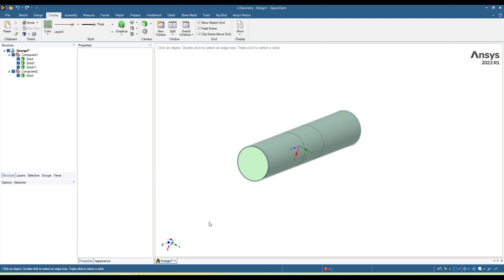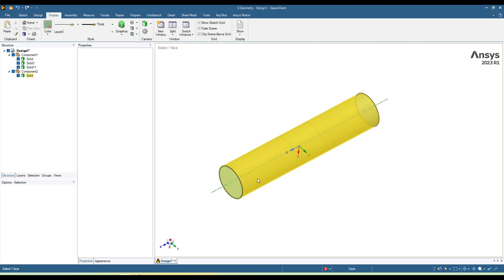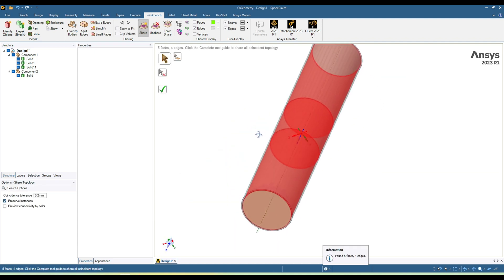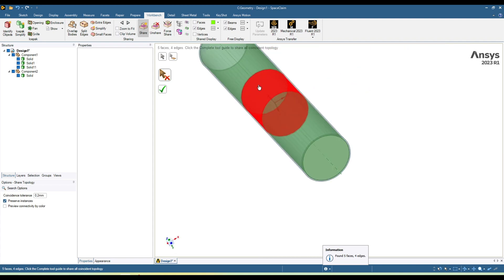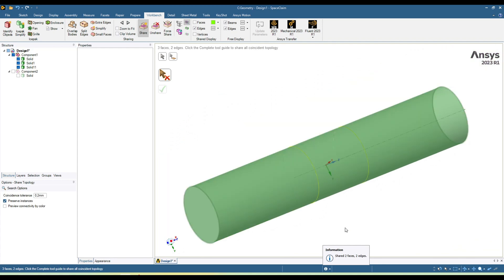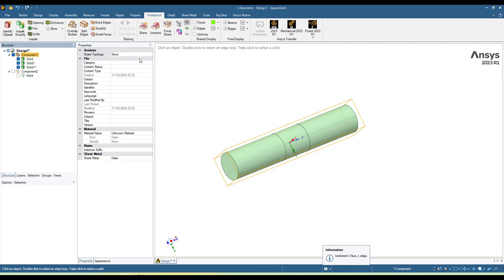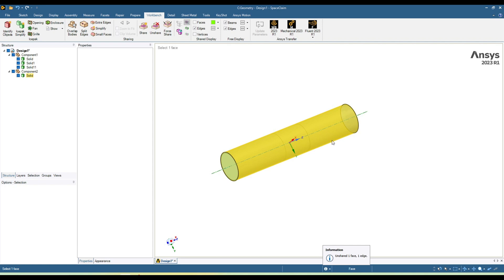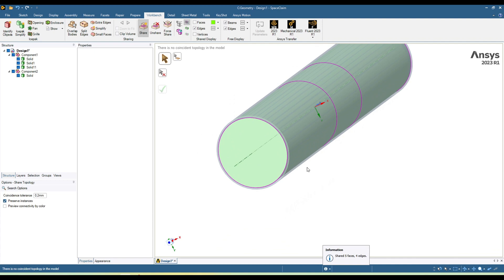Two Ways to Create Shared Topology efficiently in SpaceClaim | Ansys tutorials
In this quick tutorials I have shown you two simple ways to create shared topology in SpaceClaim. Share topology is useful in creating conformal mesh and avoid you thethe hassel of managing contacts especially in conjugate heat transfer (CHT). In other videos (link below) I have covered mesh creation from shared topology in details and run simulation based on it.

CFD Books

Accessories

SpaceClaim Tutorials